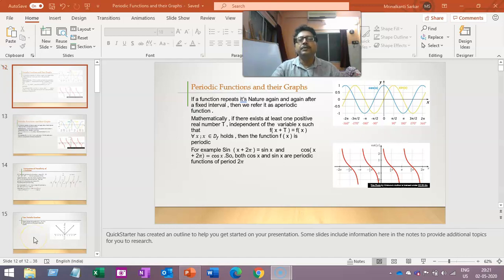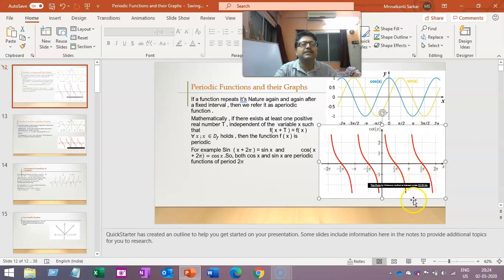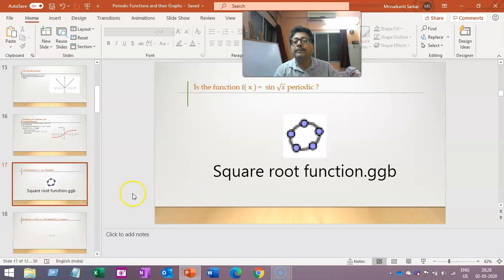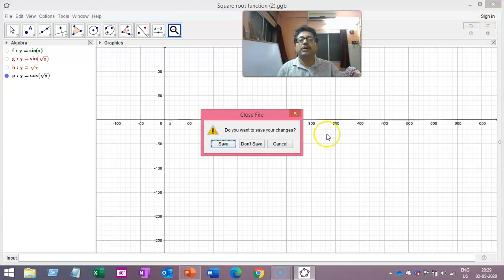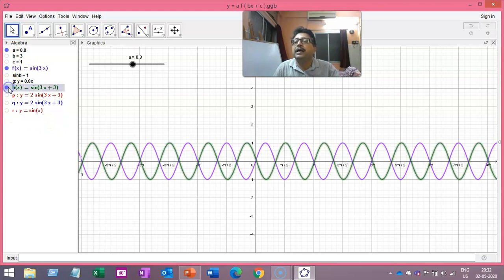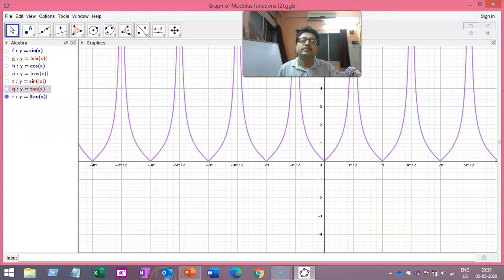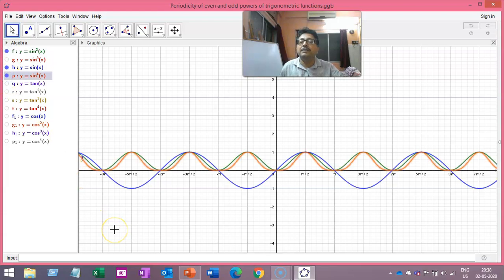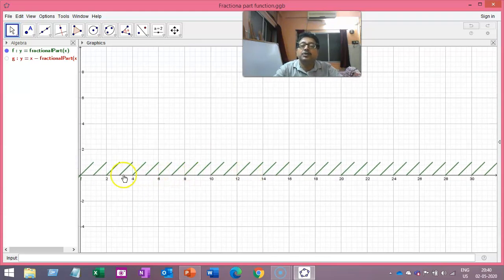Periodic Function - Part 1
Periodic function for Plus 2 Students